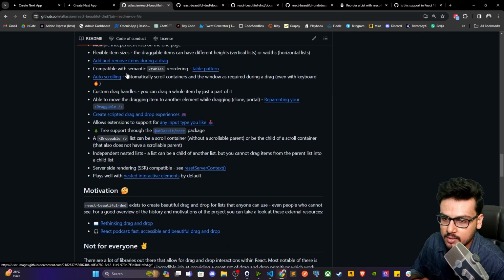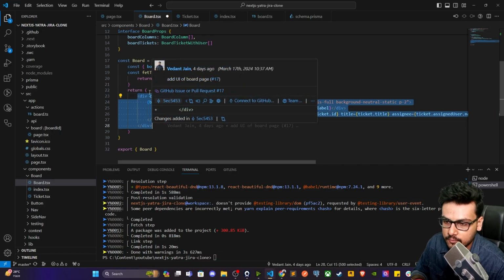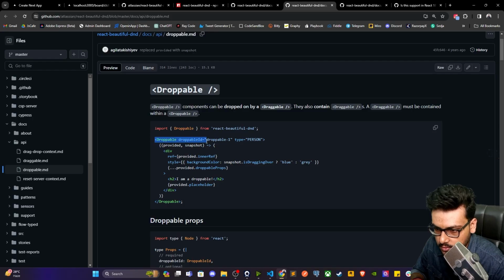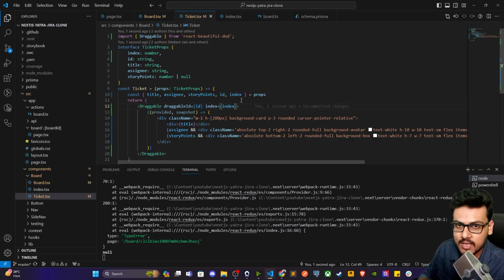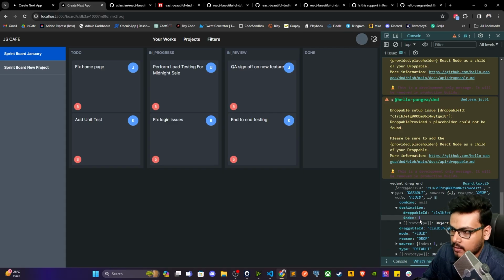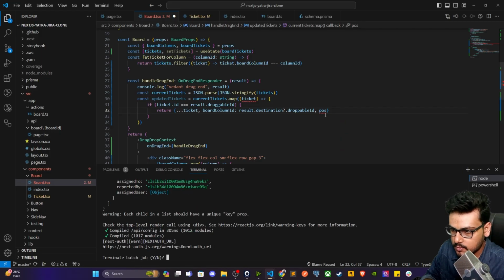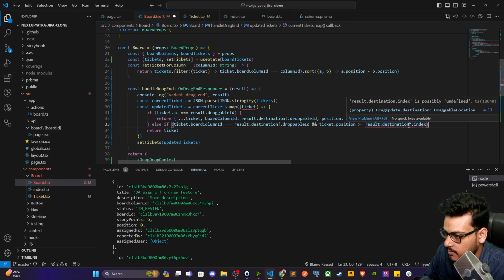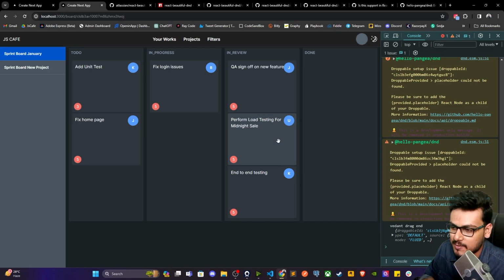31 Drag & Drop React Beautiful DND | Next.js 14 Yatra | JIRA Board Fullstack Project